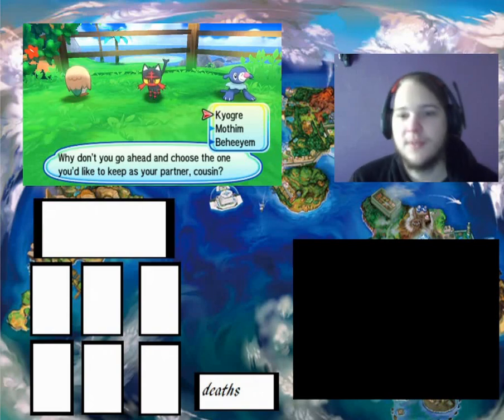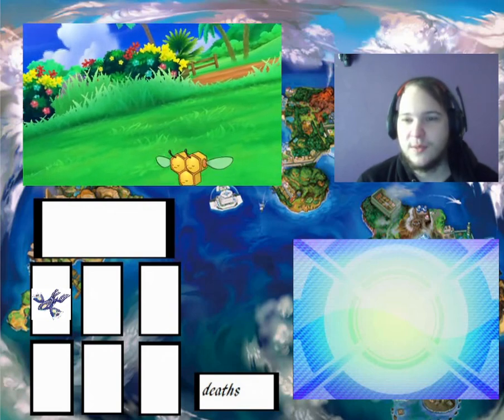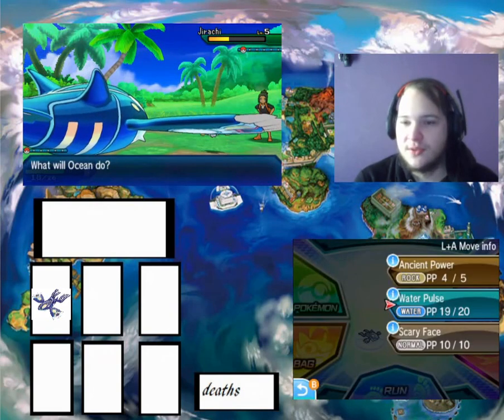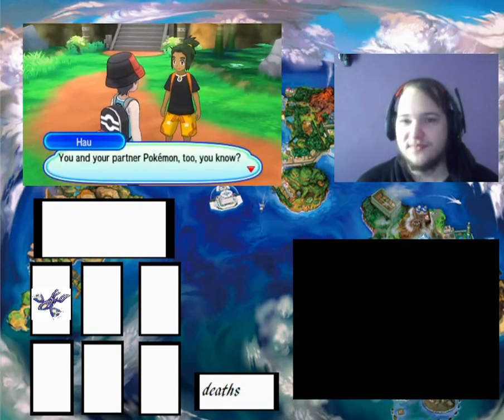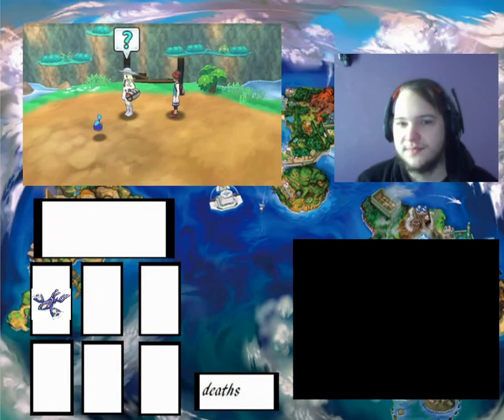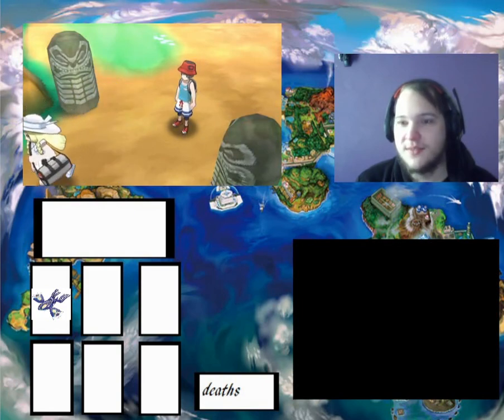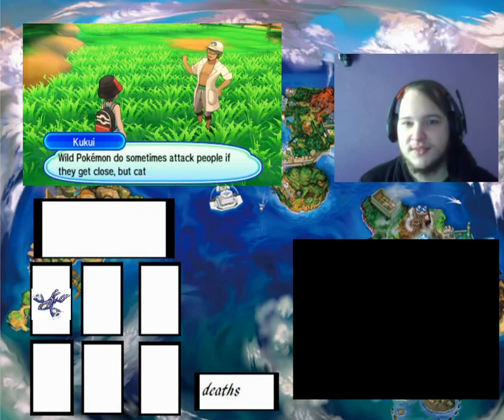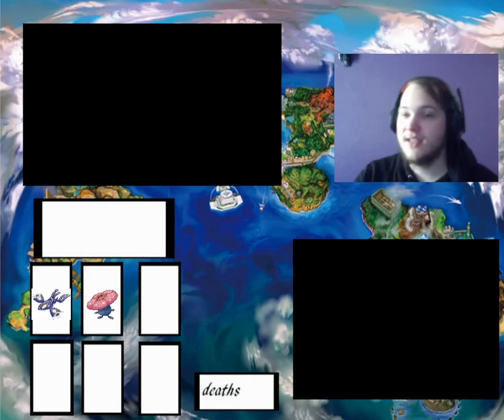Our Starter is Primal Pokemon Ultra Sun Hardcore Nuzlocke Episode 1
no revives
no duplicates
Level Cap